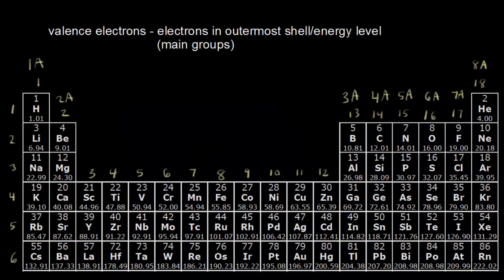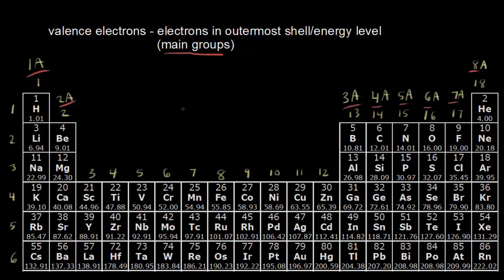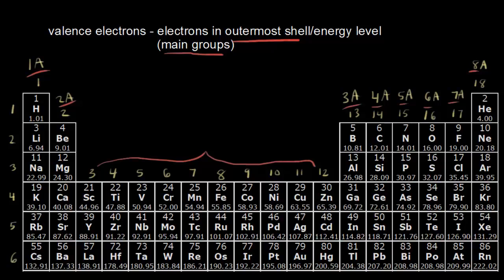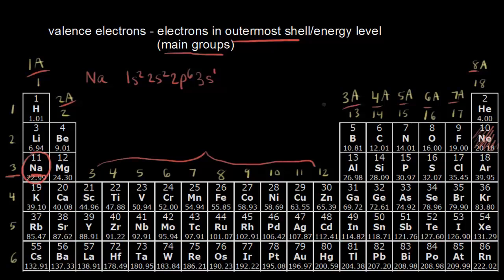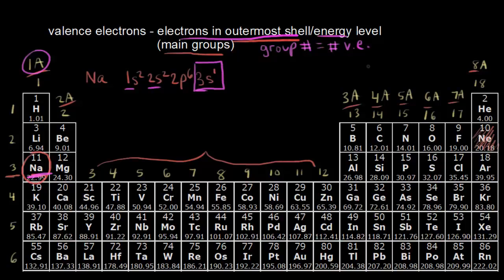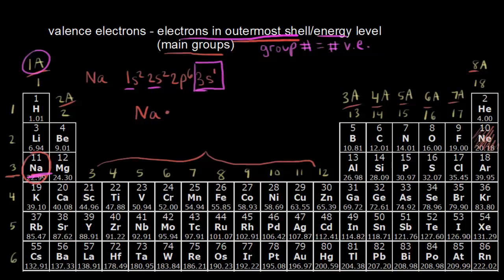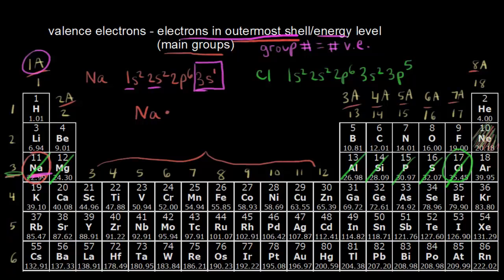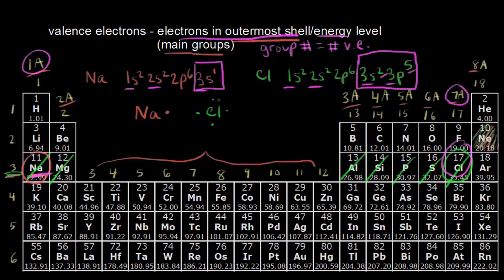Counting valence electrons for main group elements | Periodic table | Chemistry | Khan Academy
How to determine the number of valence electrons and draw Lewis structures for main group elements starting from the electron configuration. Created by Jay.